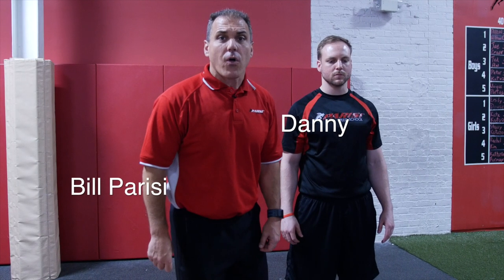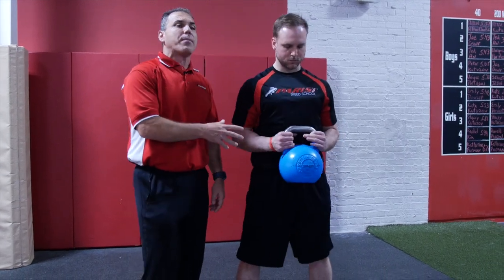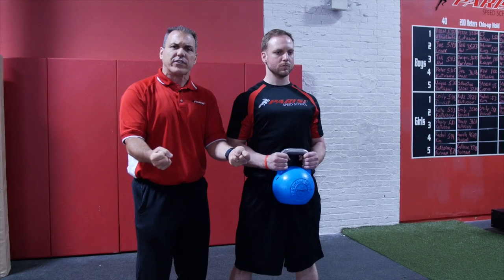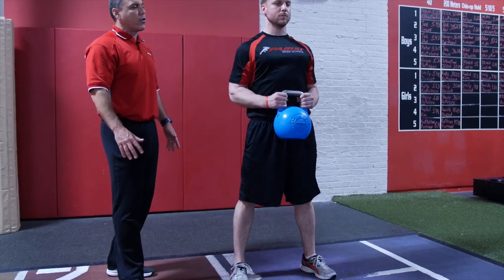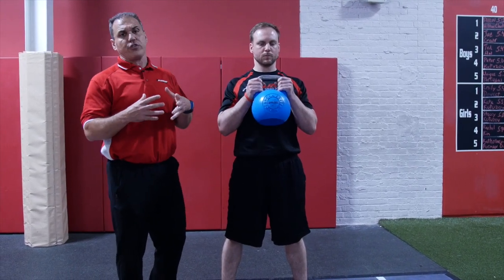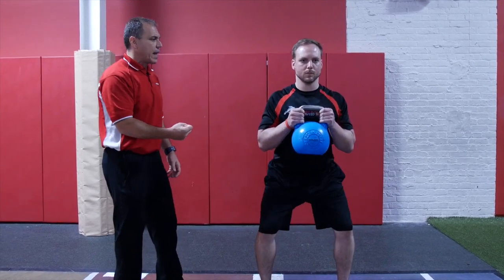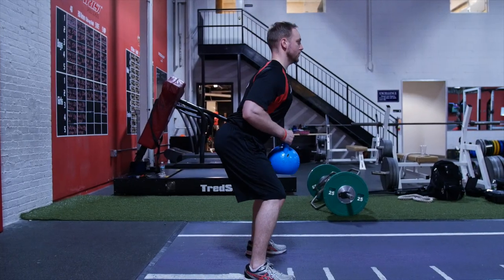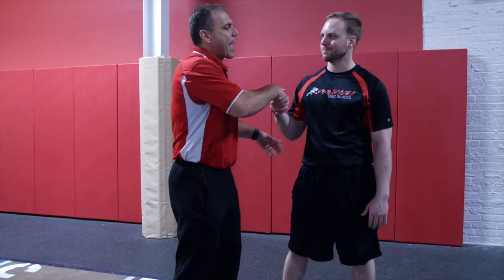Goblet Squats At Waist / Goblet Squats at Chest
The Fastest Way to Become a Better Athlete!
700,000+ athletes have used the Parisi Speed School systems to build their athletic skills. With 100+ locations in the United States and worldwide, Parisi Speed Schools use a curriculum based in science and sports psychology to help every athlete reach their potential.